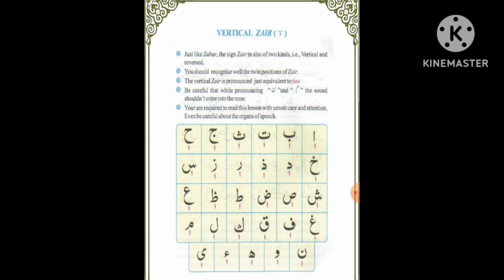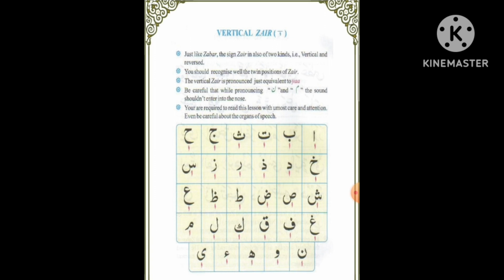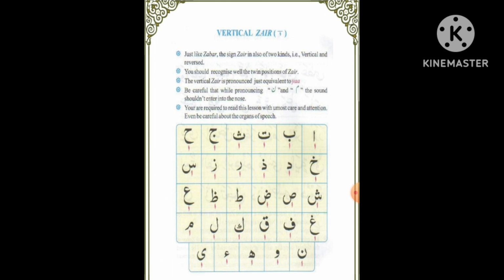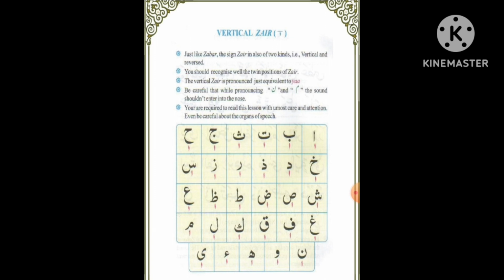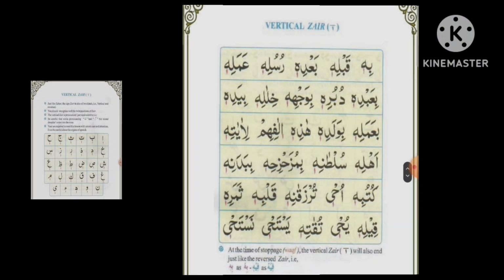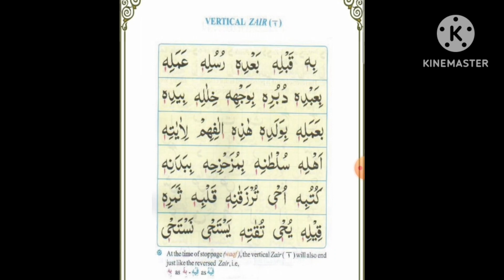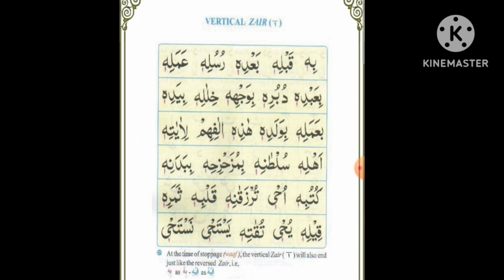Tajweed lesson 13(In English) || Know your mistakes and improve your tilawah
Quran sikhe
Quran
Learn quran
Koran
Learn koran
Understand quran rules
Quran classes
Learn quran free
Online quran
Qu'ran